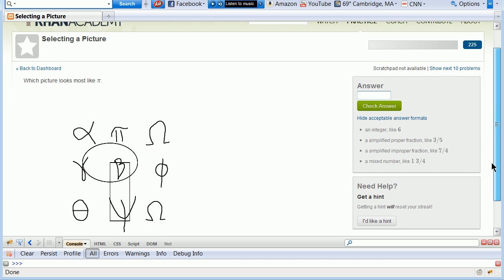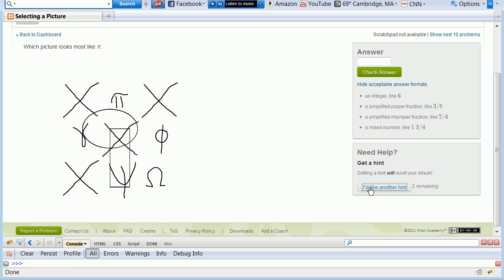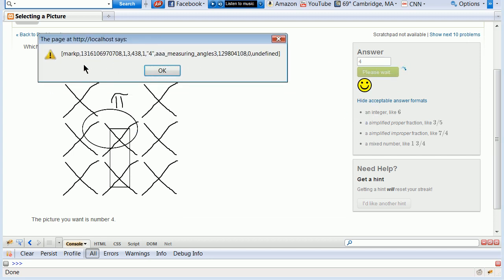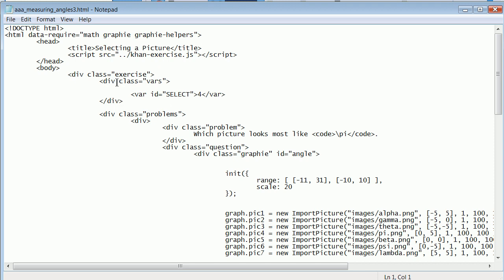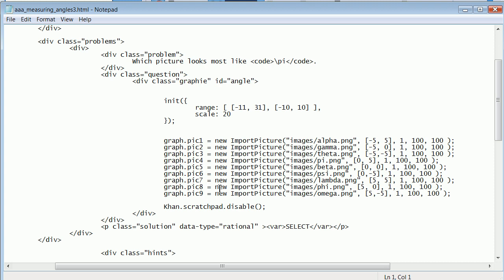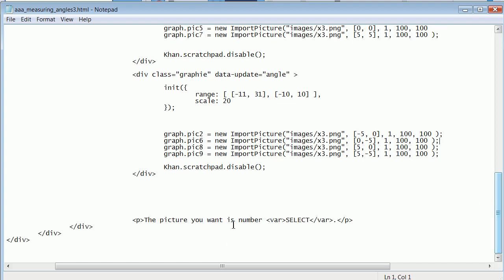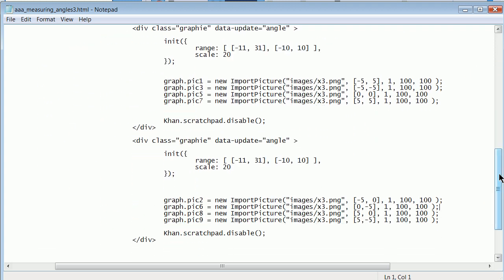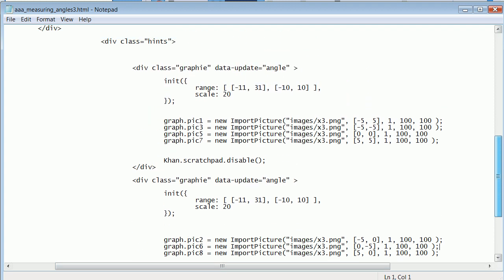Khan Academy Exercise Framework Homebrew - Picture Quiz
Khan Academy has released an open source MIT licensed practice framework which holds incredible promise.  This is a low functionality but high potential initial return for teachers interested in using and developing on this framework.  to join the community and see how social coding works!